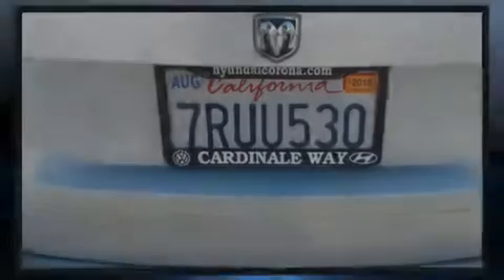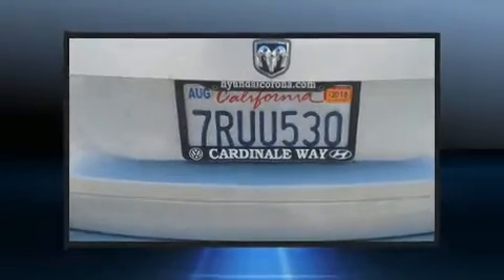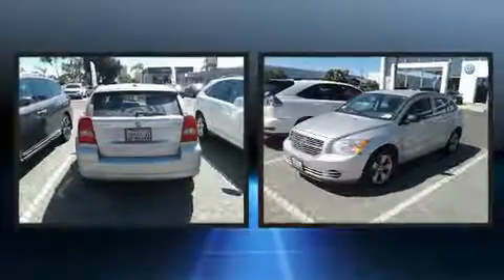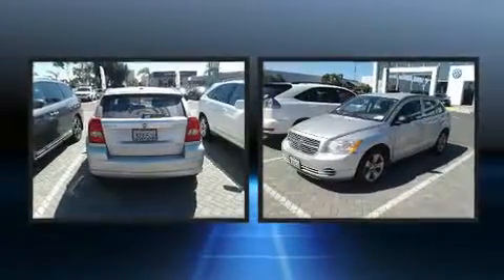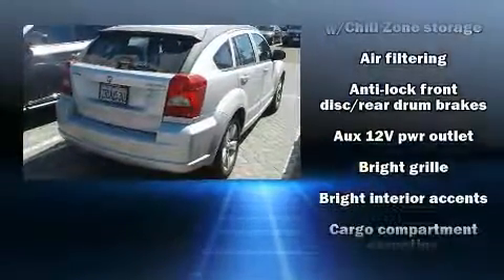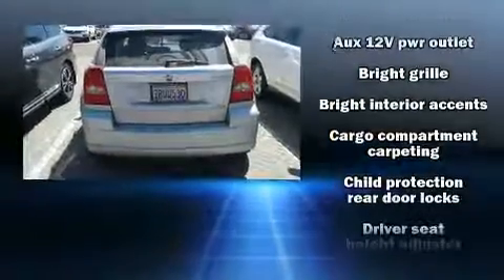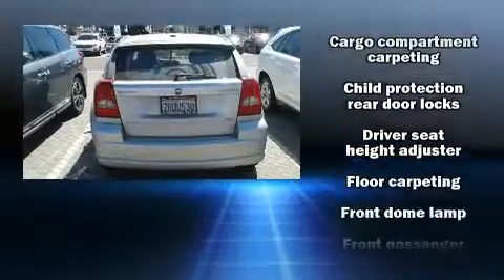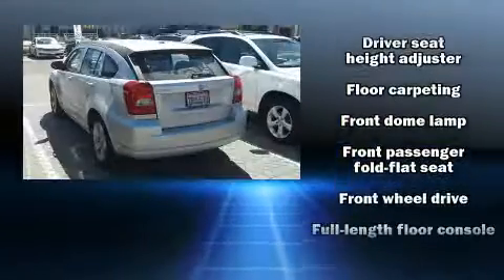2010 Dodge Caliber SXT in San Diego, CA 92111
Experience driving perfection in the 2010 Dodge Caliber. This 4 door, 5 passenger hatchback provides exceptional value! Under the hood you'll find a 4 cylinder engine with more than 150 horsepower, providing a smooth and predictable driving experience. Top features include cruise control, delay-off headlights, 1-touch window functionality, front bucket seats, heated door mirrors, power windows, rear wipers, and remote keyless entry. Storage solutions are integrated throughout the interior, demonstrating thoughtful attention to detail. With side curtain airbags supplementing the rest of the safety network, you can be assured that you and your passengers will experience top-tier protection. We pride ourselves in consistently exceeding our customer's expectations. Please don't hesitate to give us a call.